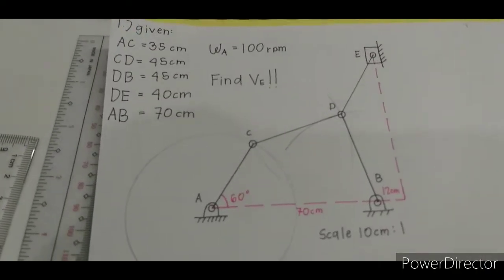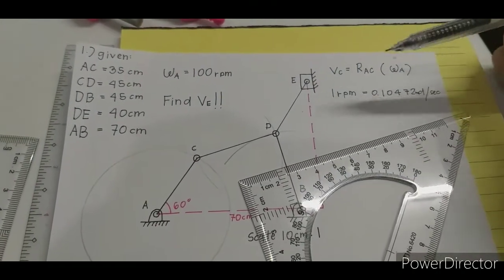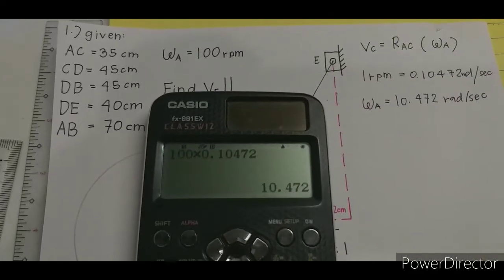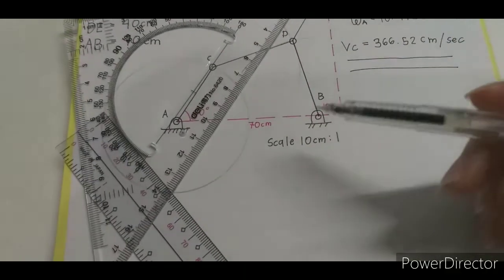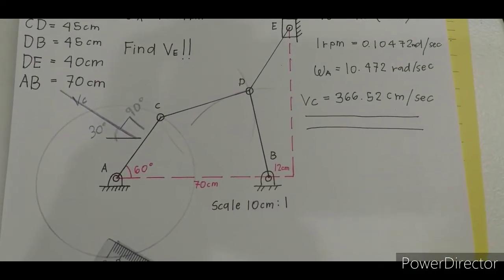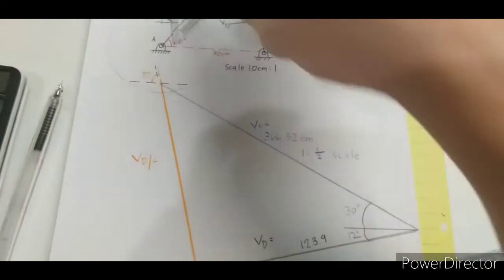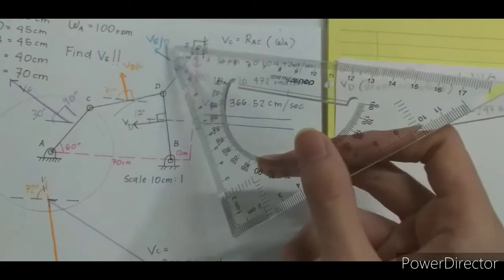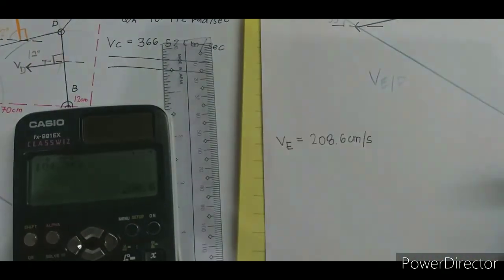Graphical Method to Solve for Relative Velocity